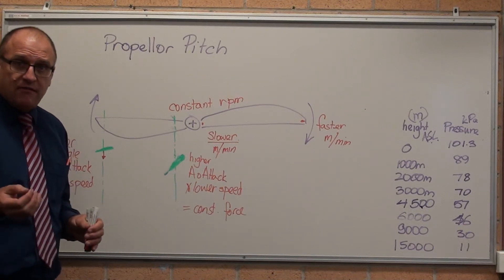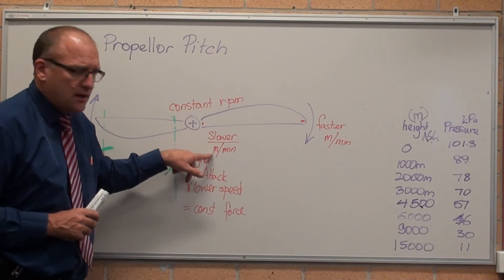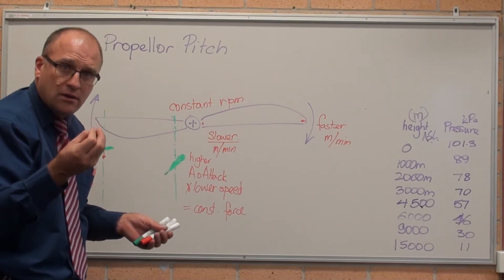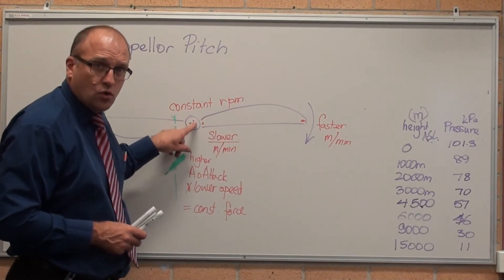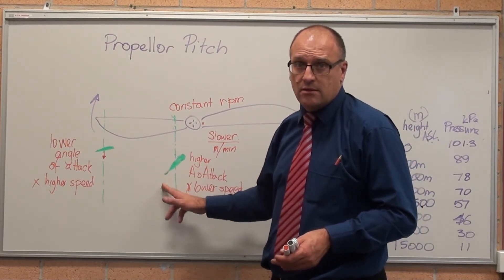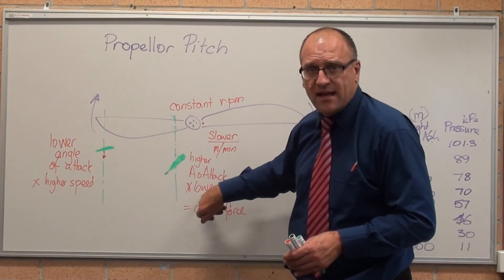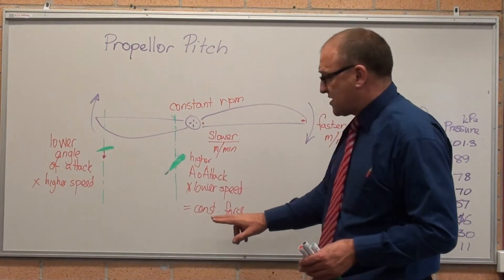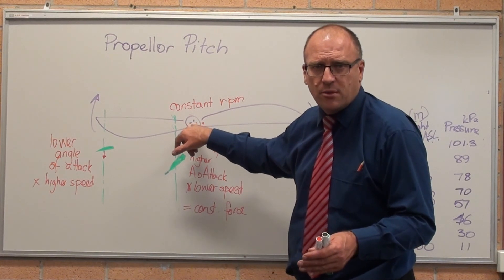Mechanics - Aeronautics - Operating Principles - Basic design of a propellor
Aeronautical - Describe the operational principles and use of the stated propulsion systems

Summary - Typical speeds and WHY do we want to fly planes where there isn't any air